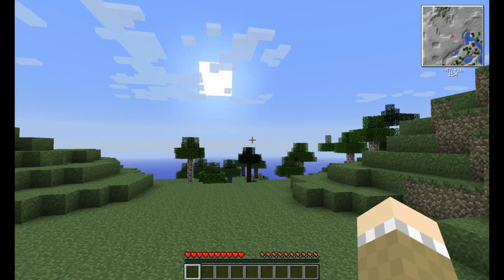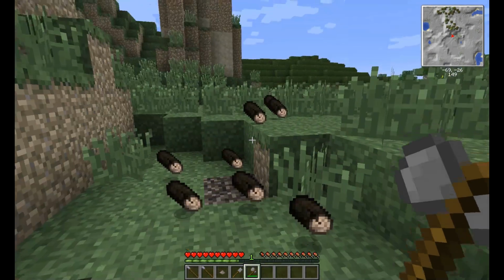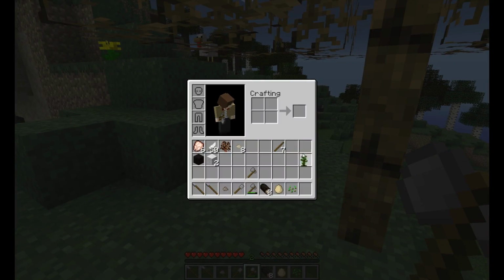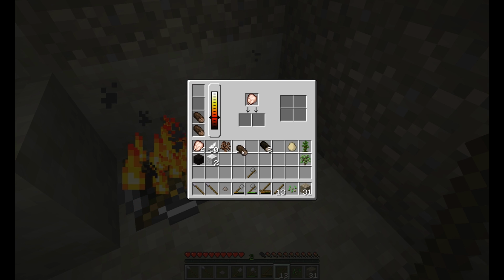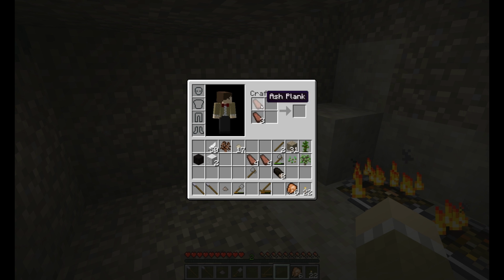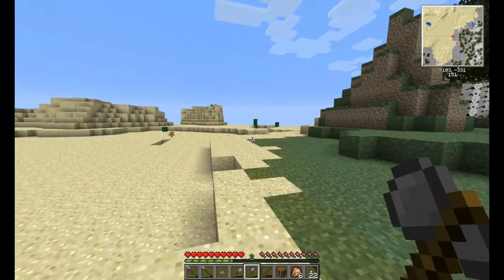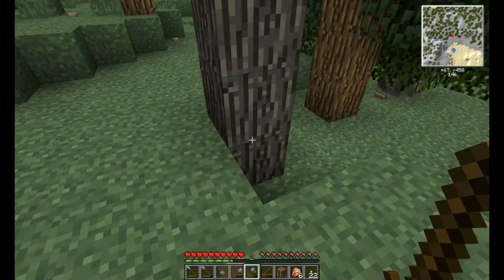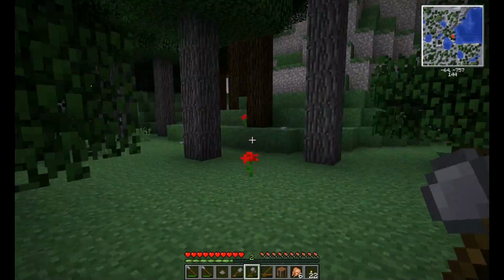Spotter's Guide Tutorials S1E1 - The first day, and night.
Hey All,

So enough has changed that the original seasons of spotter's guide now has quite a bit of misinformation in it. Behold the start of a new set of episodes focusing specifically on the mechanics of the game. This one starts out with just basic information on what you should be looking to do for your first day. Look for the wiki to be updated!

The see for this map is: 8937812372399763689